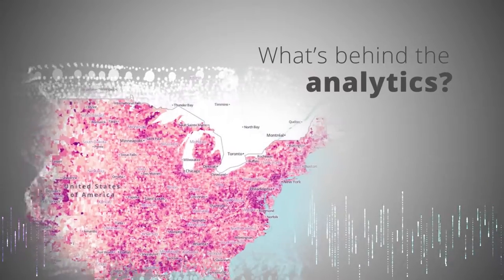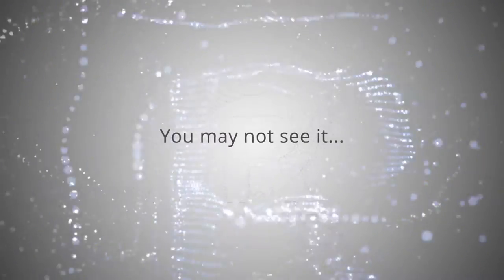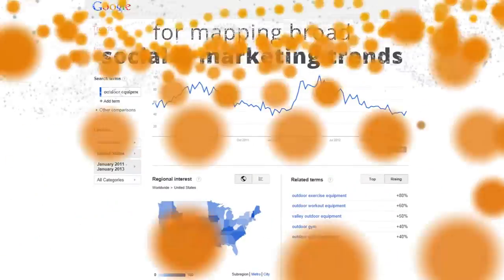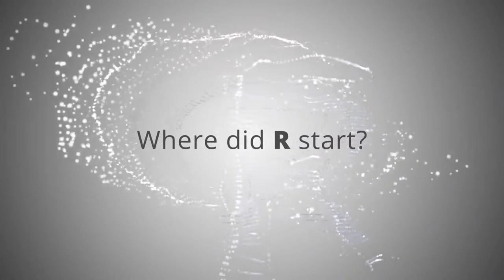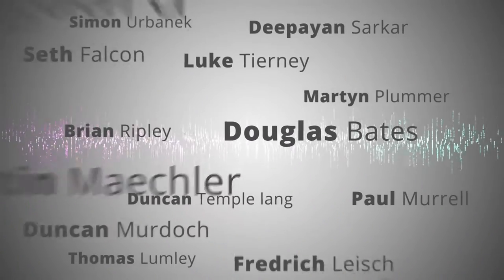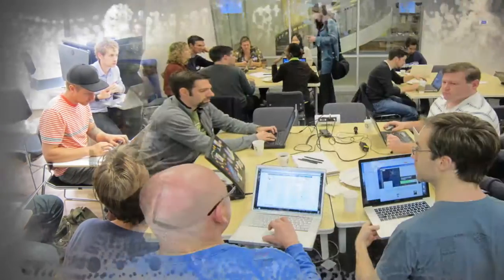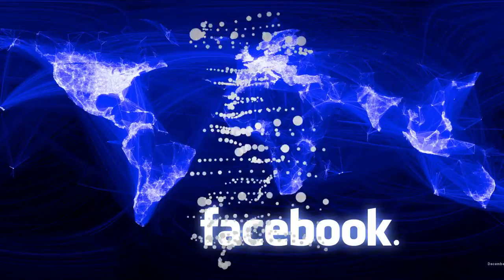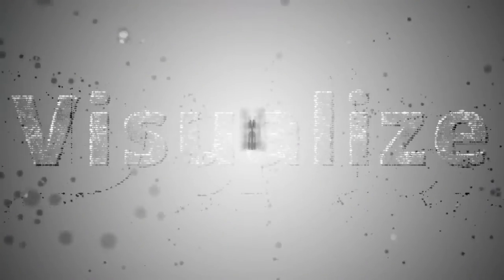What is R?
The R programming language is an open source statistical programming language used in many fields from mapping broad marketing trends to developing financial and climate models. This short video gives an overview of the R programming language, its origination, growth, and use which includes interpreting, interacting, and visualizing data.

More Resources